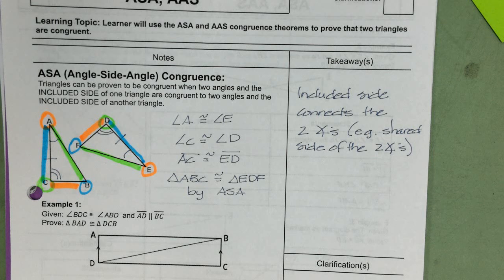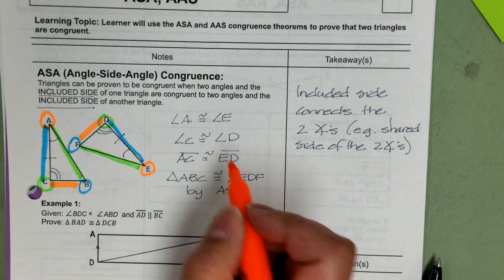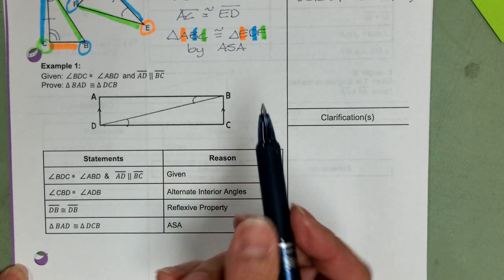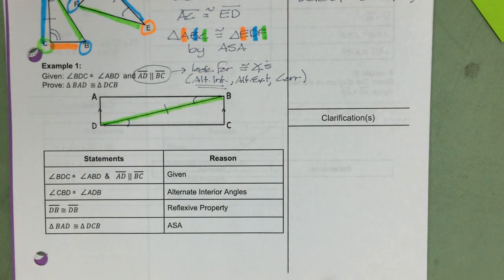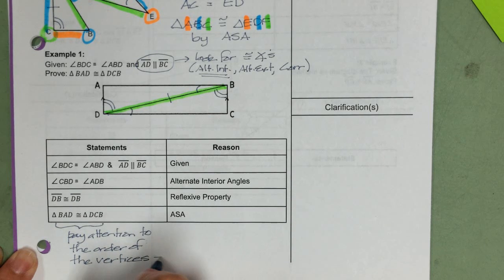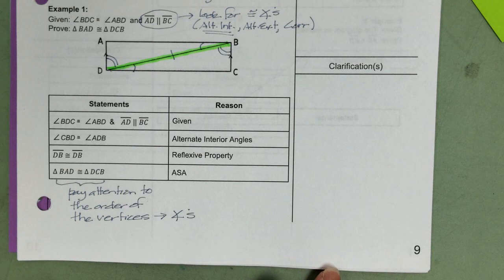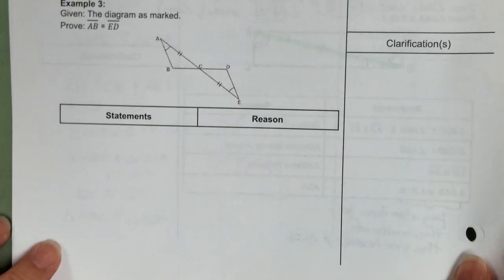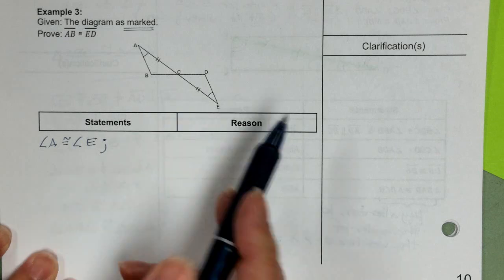Unit 4.2 - ASA Theorem